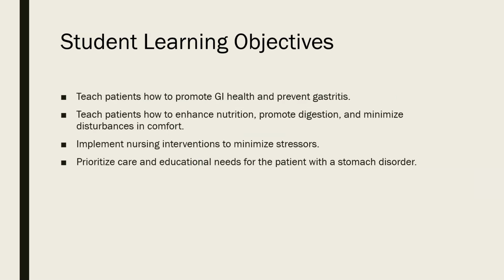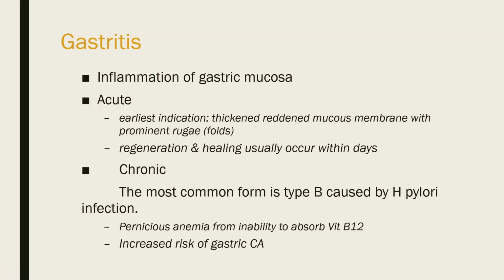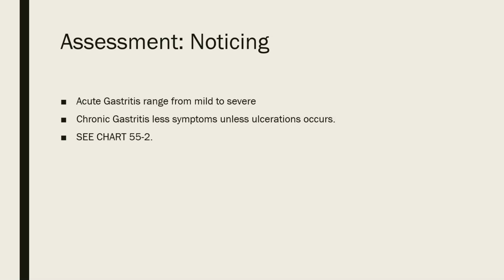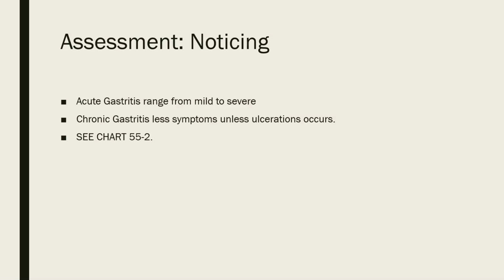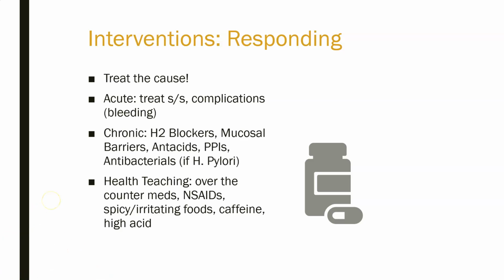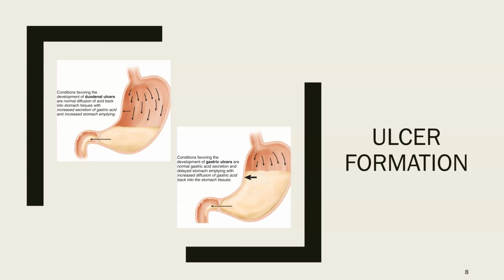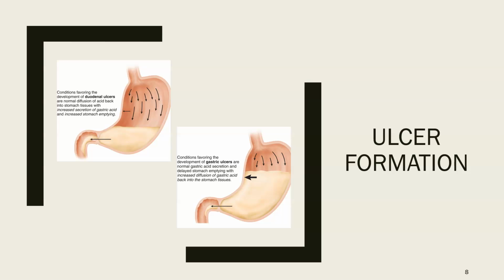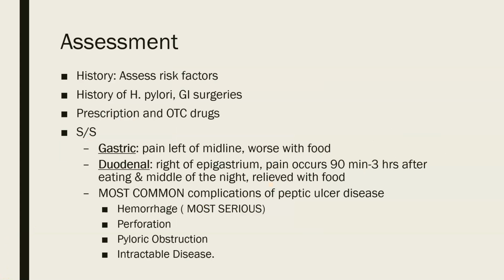Chapter 55 Part 1